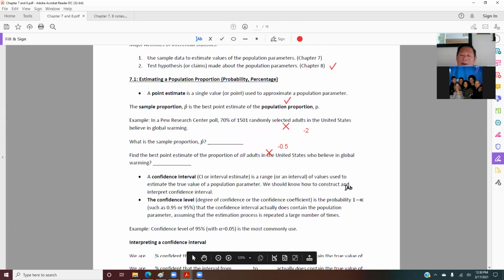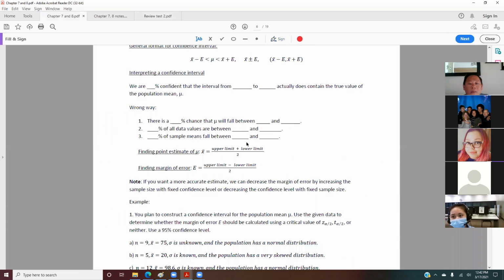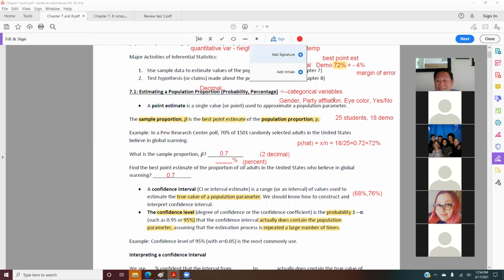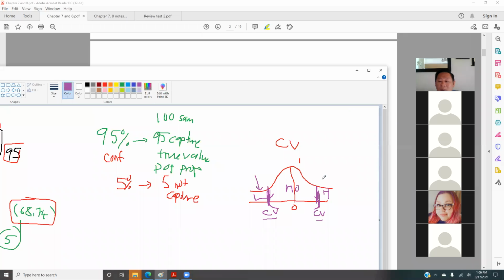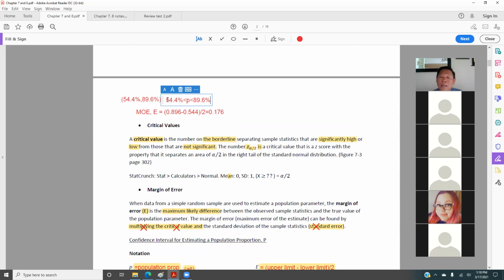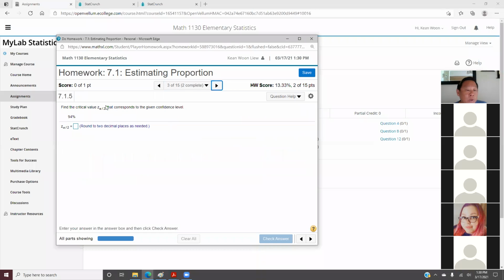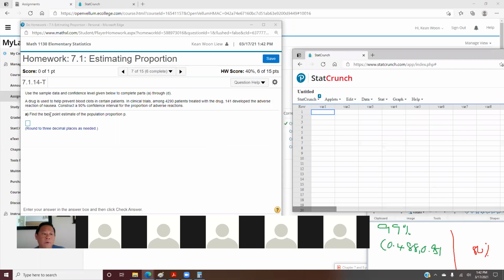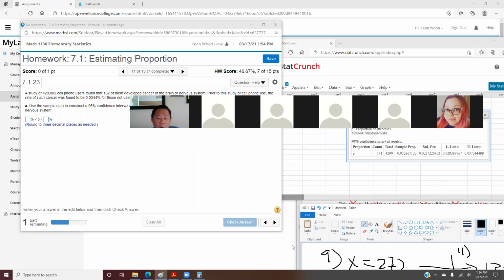Math 1130 Zoom Meeting 3/17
We went over 7.1 (Confidence Interval for a Population Proportion)